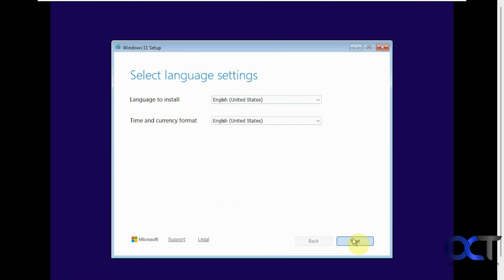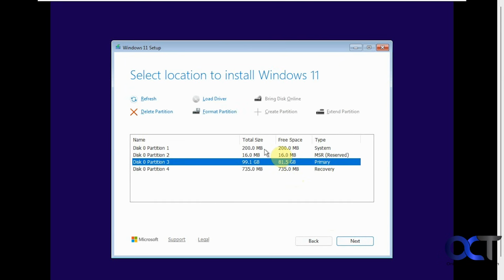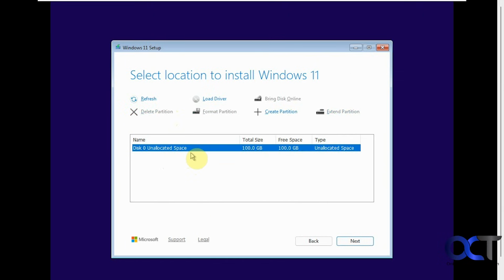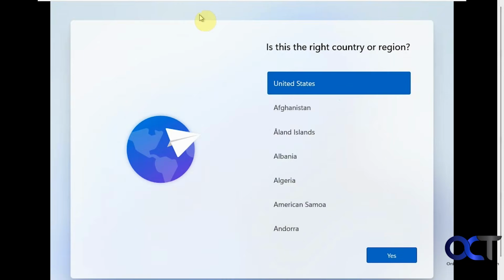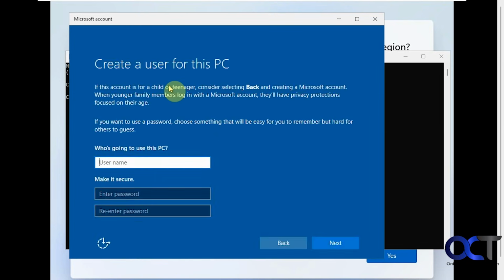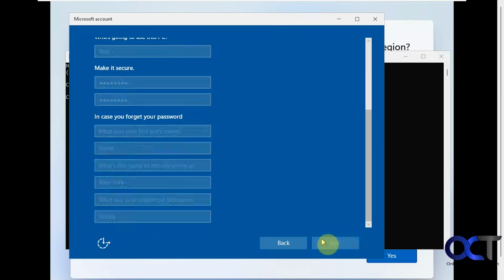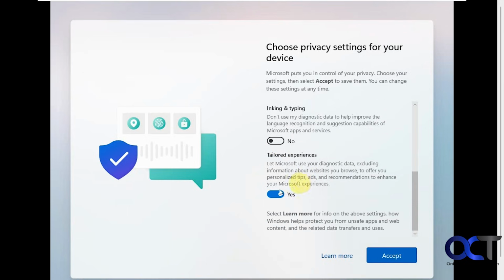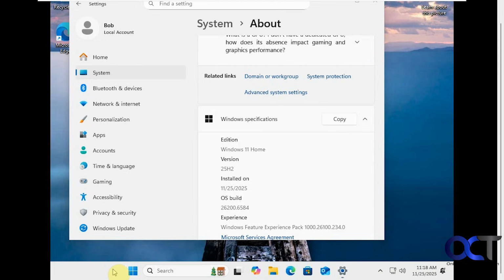How to Install Windows 11 25H2 with a Local User Account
Learn how to install Windows 11 25H2 using a local user account rather than a Microsoft account.  As you probably know, Microsoft wants us to use a Microsoft account rather than a local account to log into Windows with. They are also trying to block us from installing Windows with a user account and forcing us to use a Microsoft Account. In this video, we will show you how to bypass the Microsoft account restriction when installing Windows 11 25H2.

Whether you're building a new system, setting up a lab environment, or reinstalling Windows for privacy and performance, this tutorial makes the process simple and beginner-friendly. Perfect for IT professionals, home users, and anyone wanting full control of their Windows setup.

Here is what you need to type after pressing Ctrl+F10 to get to a command prompt during the GUI part of the Windows setup.
start ms-cxh:localonly